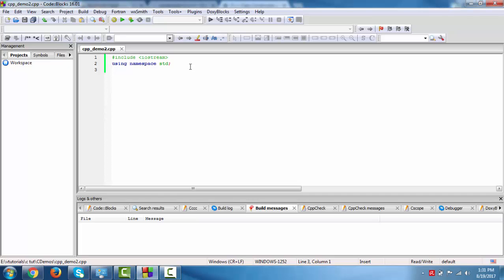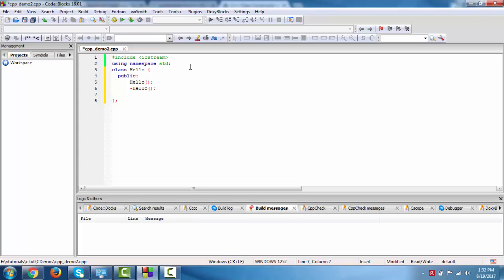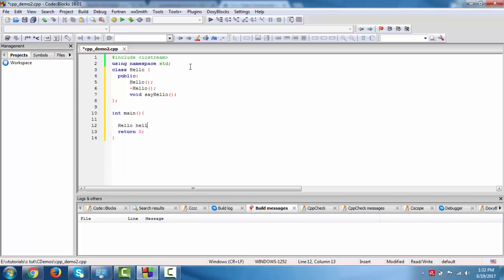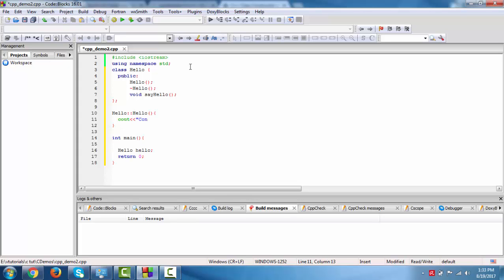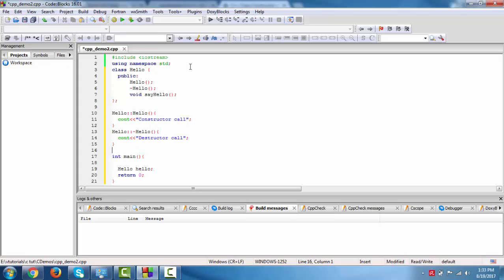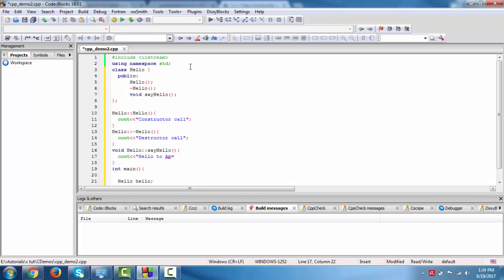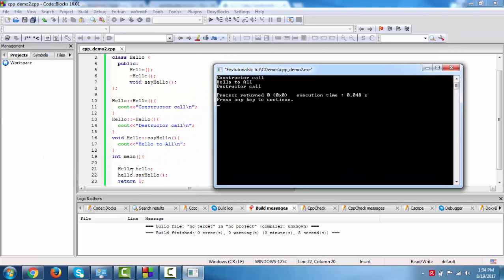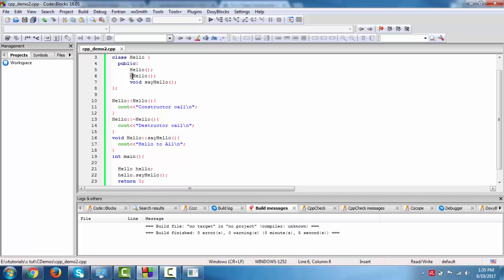C++ Constructor and Destructor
in this we will see how to use constructor and destructor. how to use scope resolution operator.